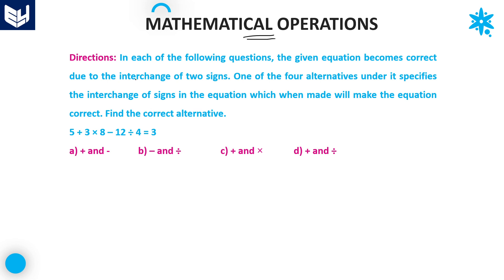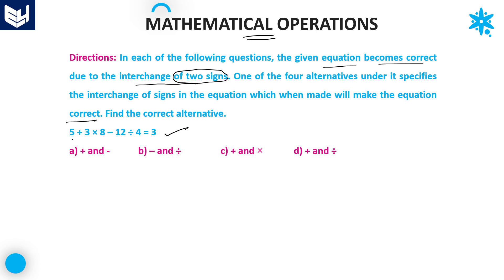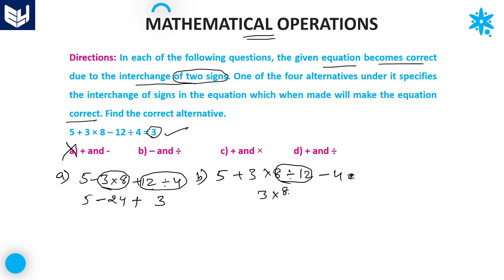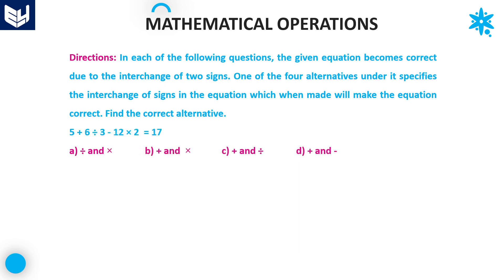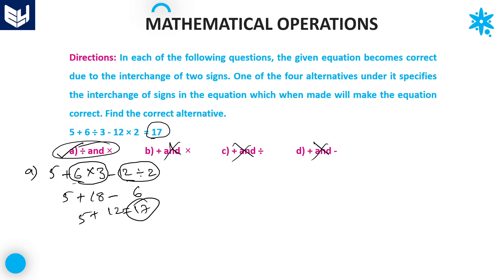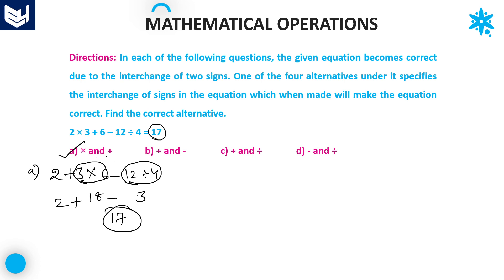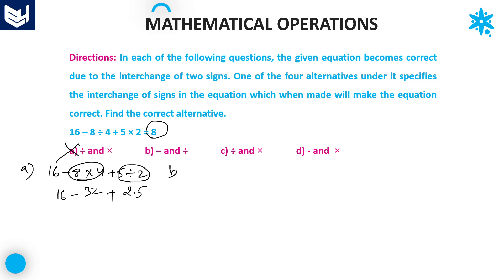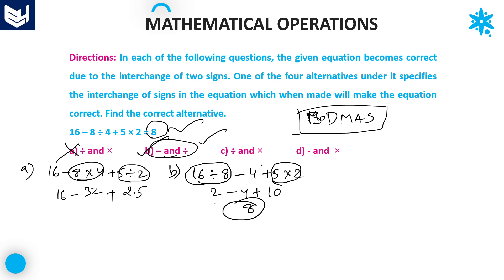Mathematical operations reasoning tricks | Part-09 | Bharath Kumar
Reasoning
solving examples on Mathematical Operations